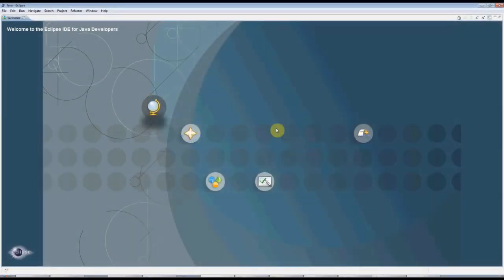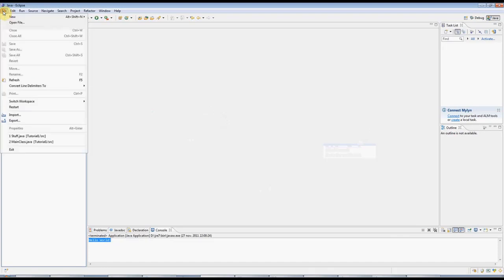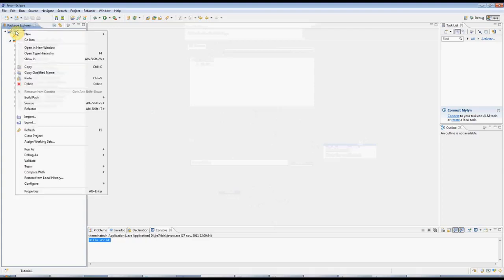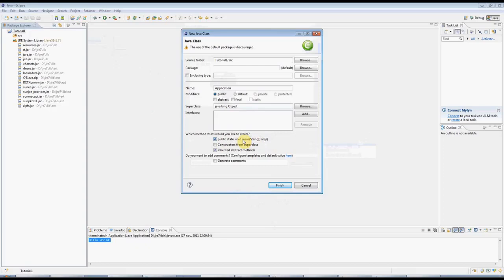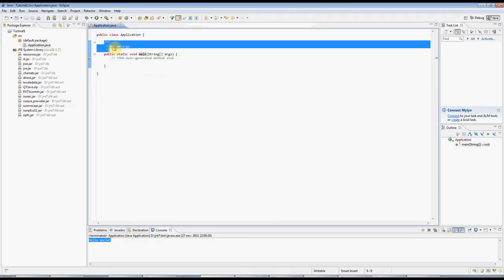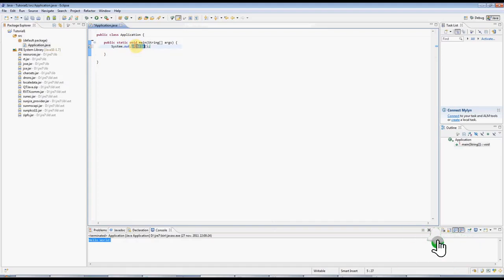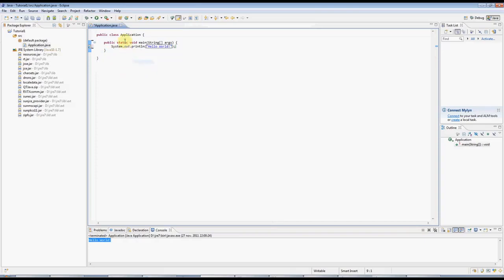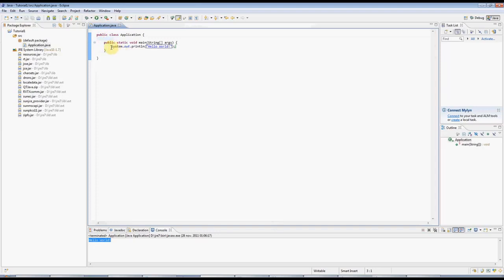5.Java tutorial - A Hello World Program